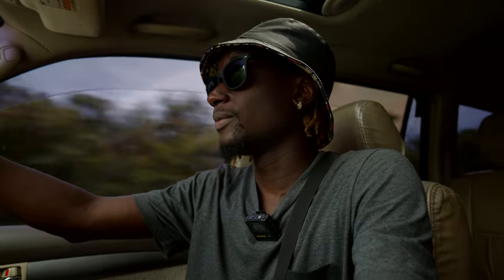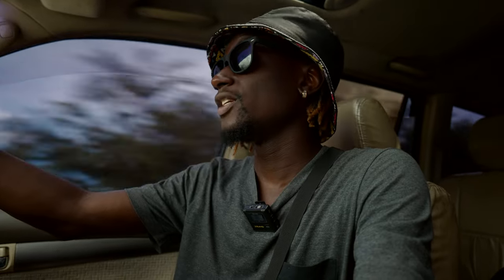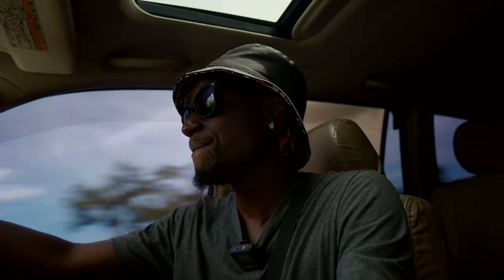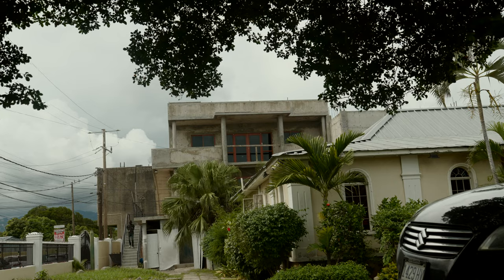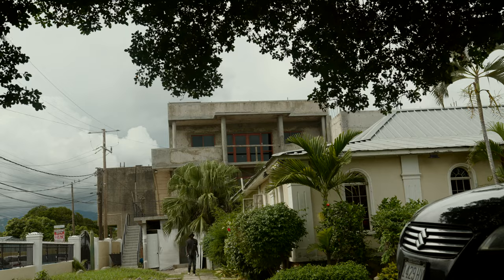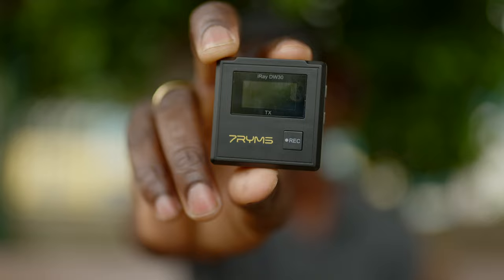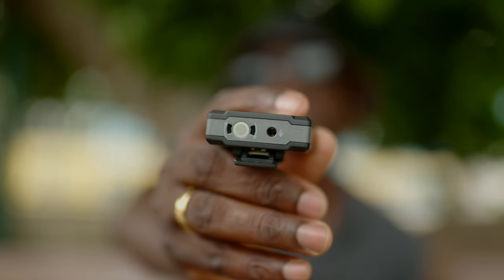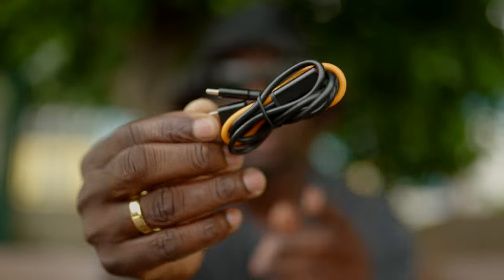iRAY DW30 | Best Wireless Microphone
7RYMS iRAY DW30

 2.4G Dual-channel On-board Recording Wireless Microphone
Compatible with smartphone, computer, camera and other equipment

3000 mAh Charging Case
Two Audio Signal Output Methods
LCD Display
100m Transmission Rang
Gain Adjustment and Monitoring
Two Ways to Record
Support On-board Recording with 8G Internal Memory(About 24 Hours)

My Camera Gear:
⚡︎Sony A7III
⚡︎Sony A7C
⚡︎Blackmagic Pocket Cinema Camera 4K
⚡︎Fujifilm X-T2
⚡︎GoPro Hero 9 Black
⚡︎Mavic Air 2  - DJI
⚡︎PolarPro Shutter ND Filter 3-Pack for GoPro Hero9 Black
⚡︎PolarPro Variable ND Filter - Peter Mckinnon Edition Pmvnd‎
⚡︎Sony Alpha SEL90M28G 90mm f/2.8 G OSS
⚡︎Sigma 35mm Art 1.4 Sony
⚡︎VILTROX 23mm f/1.4 X-Mount
⚡︎Zeiss Batis 85mm f/1.8 Lens for Sony
⚡︎Tamron SP AF 17-50mm F/2.8 XR Di II LD
⚡︎Zhiyun-Tech CRANE 2S Handheld Gimbal Stabilizer
⚡︎Atomos Ninja V 5" 4K
⚡︎SSD 860 EVO 2.5" SATA III
⚡︎ZOOM SGH-6 Shotgun Microphone
⚡︎ STEP UP RINGS:

If you are looking to do collaborations, offer sponsorships, or any other requests.